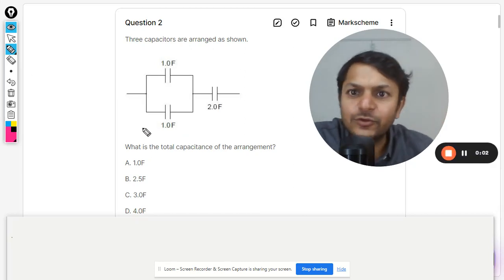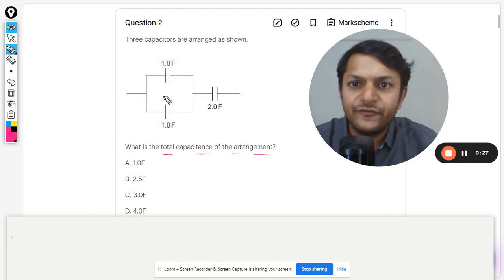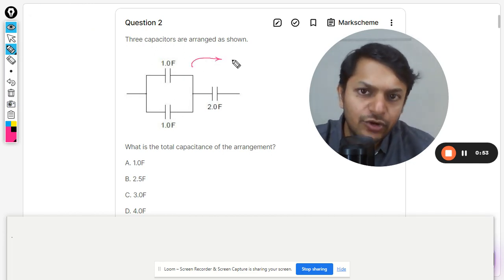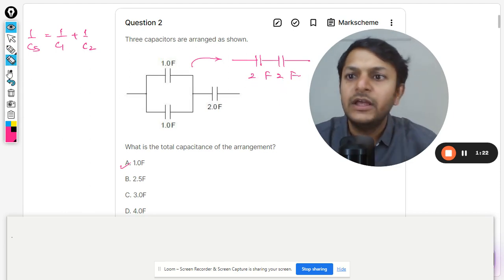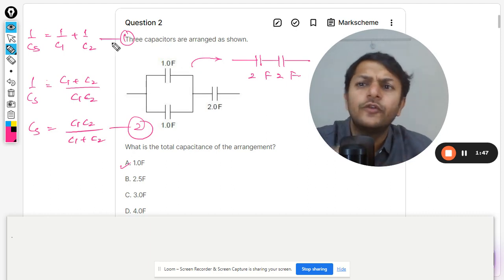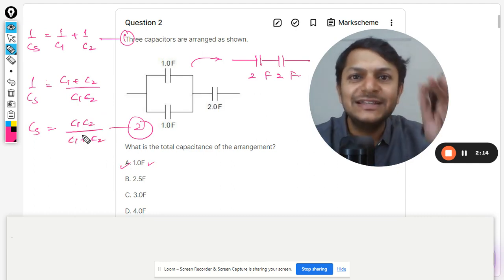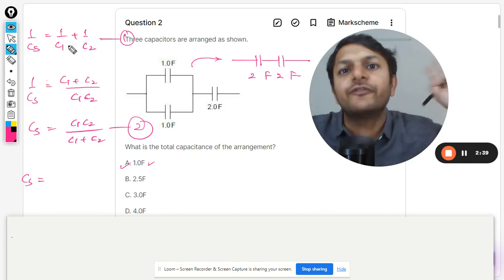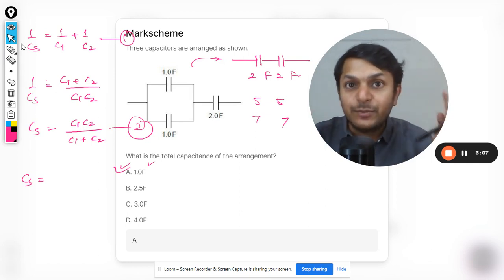Three capacitors are arranged as shown. What is the total capacitance of the arrangement?